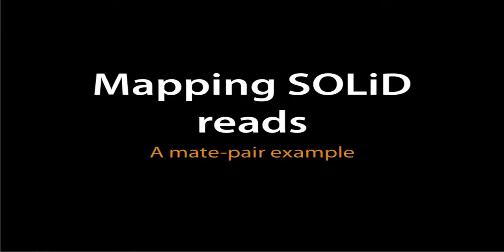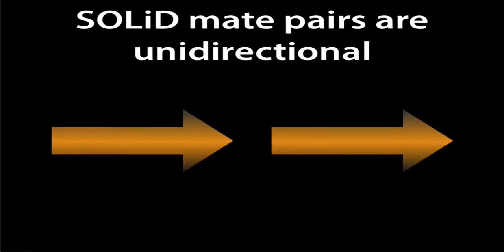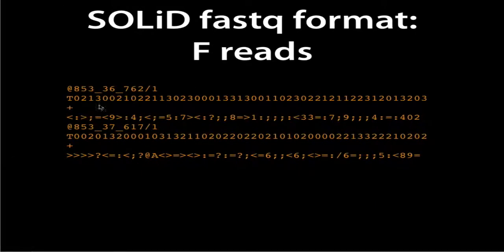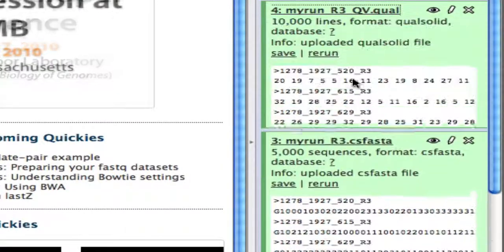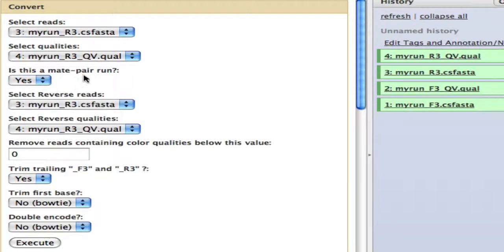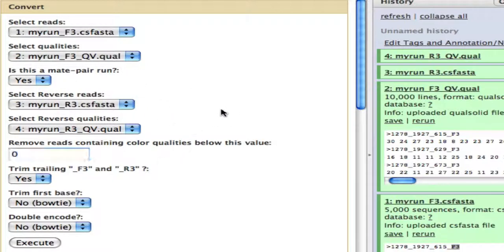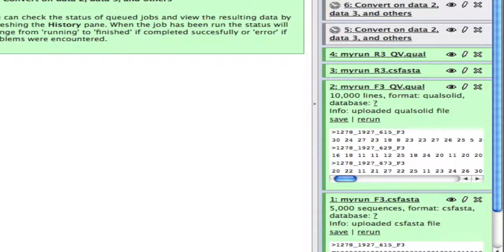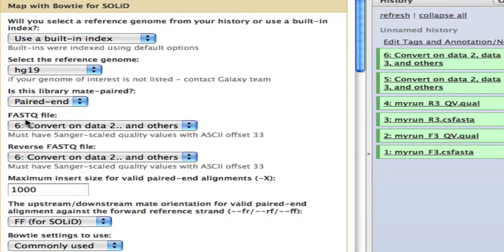Mapping SOLiD reads with Galaxy: Mate-pairs